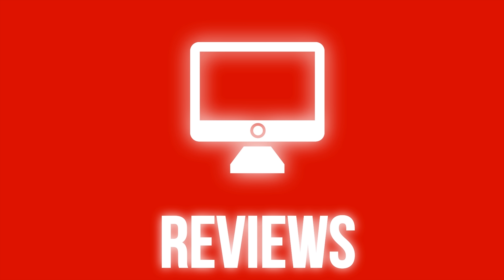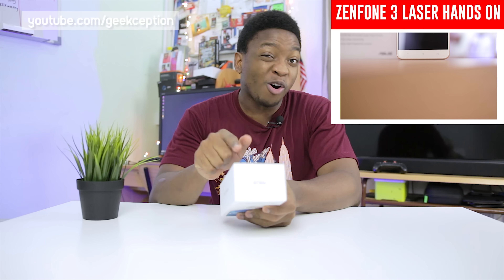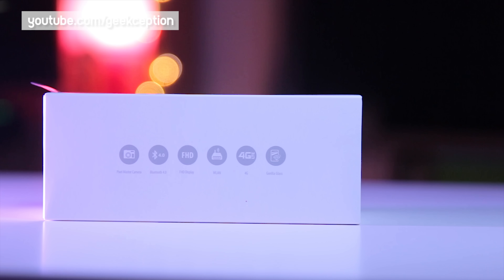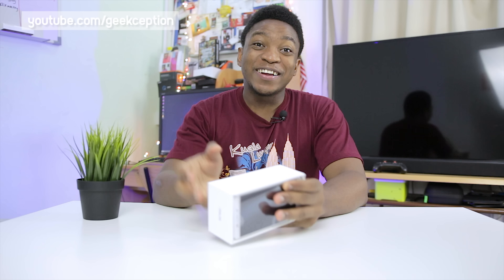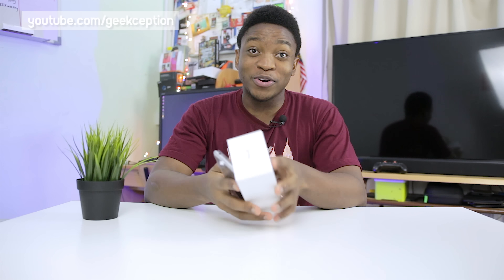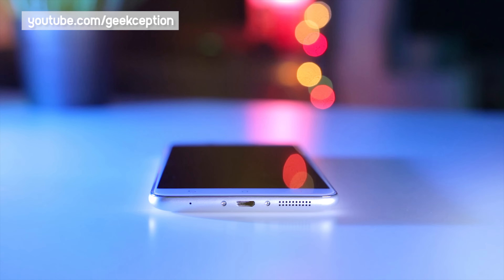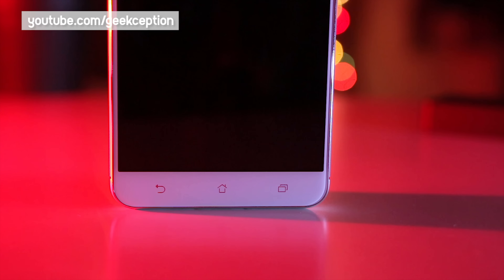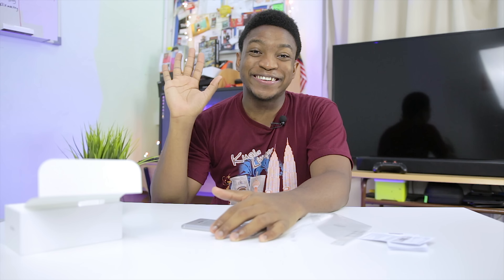ASUS Zenfone 3 Laser Unboxing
Emmanuel unboxes the ASUS Zenfone 3 Laser, ASUS's upper mid range device. Do enjoy!

cheers!